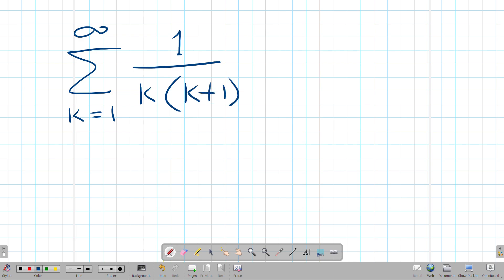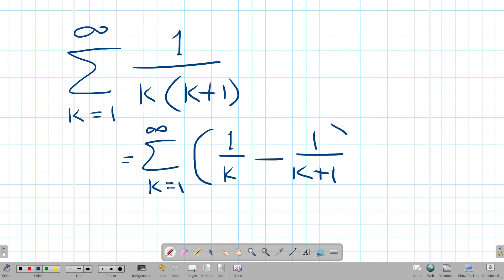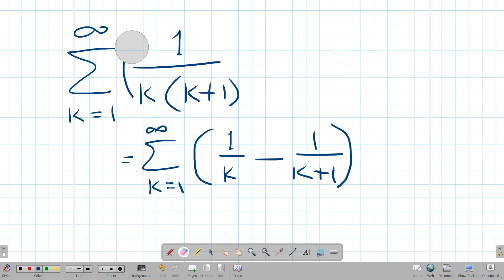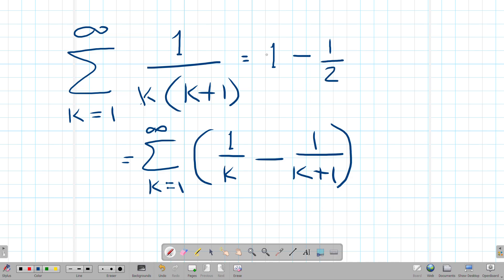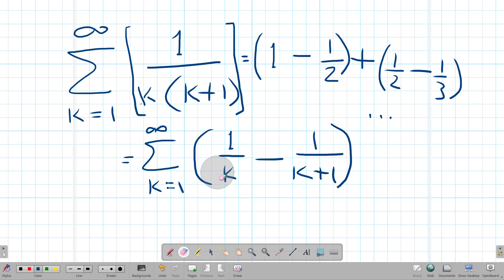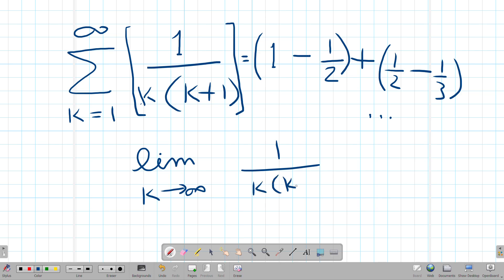Telescoping Infinite Series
A "trick of the trade."